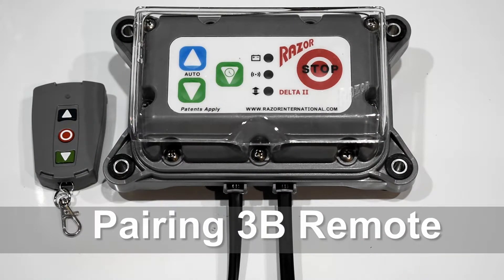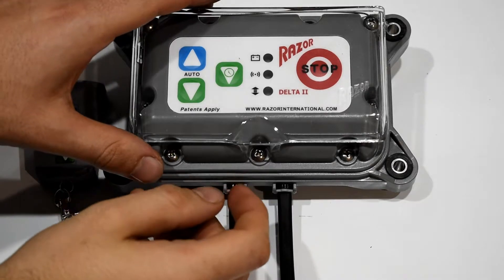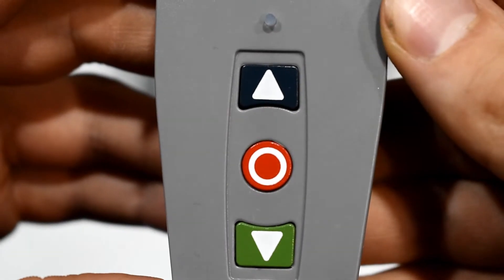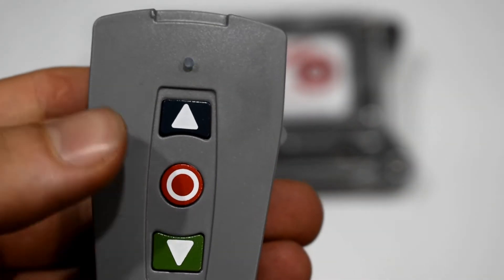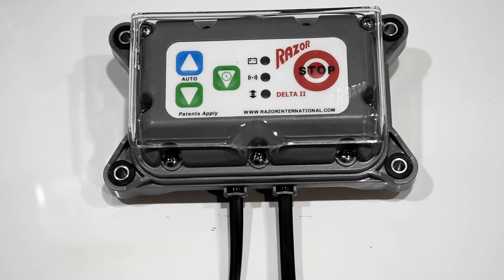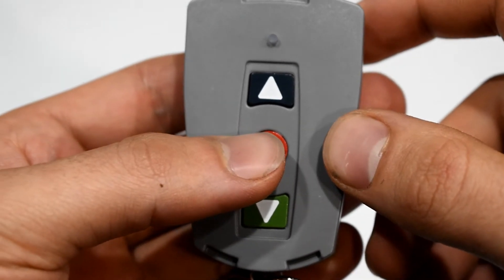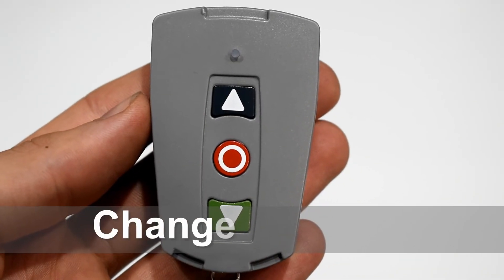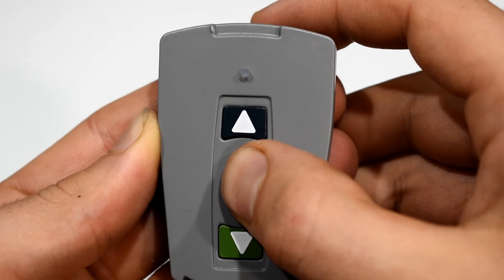How To Program: 3B Remote Pairing/Channelling (D1.5/D2/C2)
The following video will demonstrate how to pair in a 3-button Razor Remote to a D1.5/D 2.0/CII Product.

- Pairing 0:00 - 1:33
- De-Pairing 1:34 - 2:00
-Channelling 2:01 - 2:28